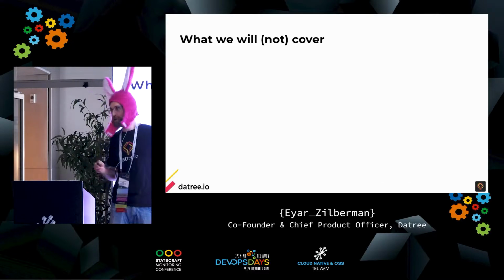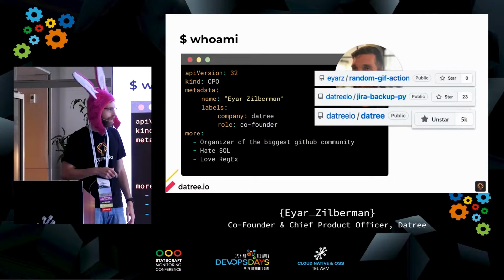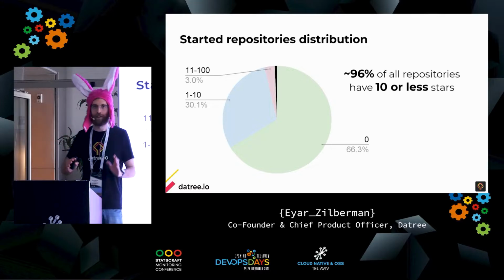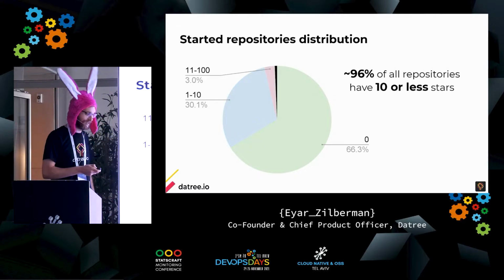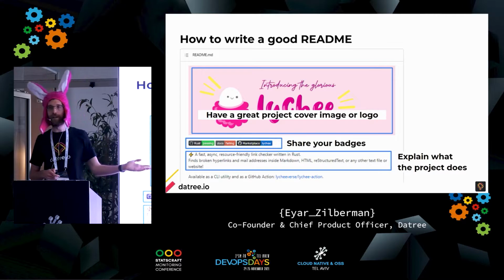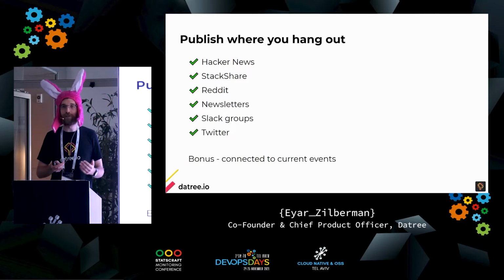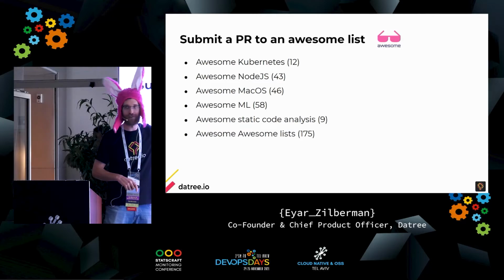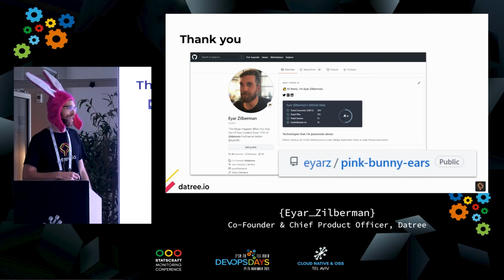[CLOUDNATIVE-OSSIL] YOUR OPEN SOURCE PROJECT IS LIKE A STARTUP, TREAT IT LIKE ONE! // EYAR ZILBERMAN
From idea to execution, the challenges of publishing an open source project are very similar to initializing a startup when it comes to creating a successful product that people will love and use.

Most open source projects are not “taking-off”, although they are really good! This is because developers (which are usually the creators of open source projects) think that writing the code is the hard part and “neglect” the other parts of publishing a good open source project.

In this talk, I will use my experience as a contributor to open source and product head of a startup, to go beyond writing the code itself and cover the other central aspects of creating an open source project, like MVP, product/market fit, marketing and more.